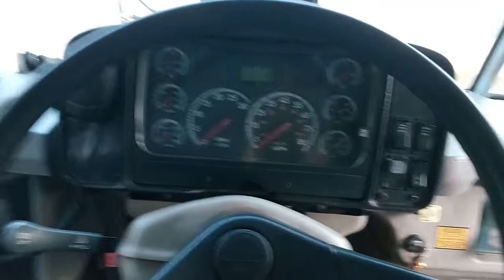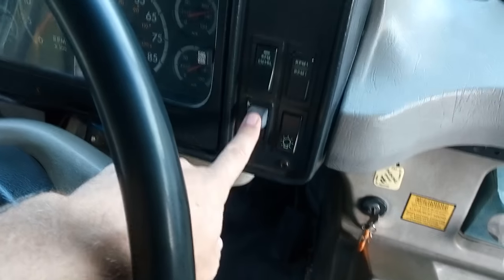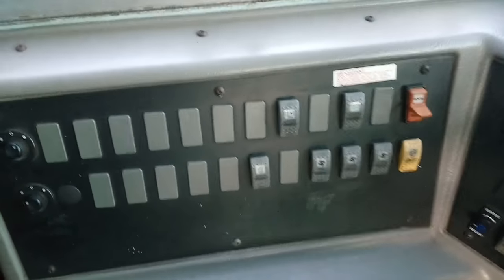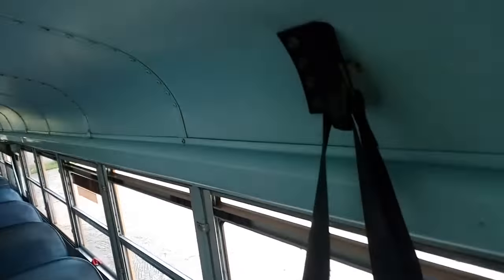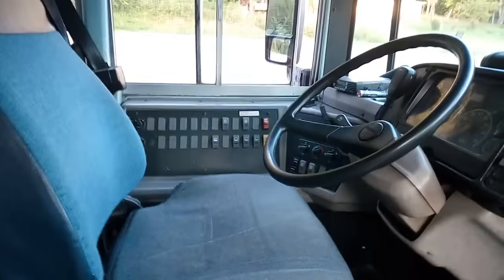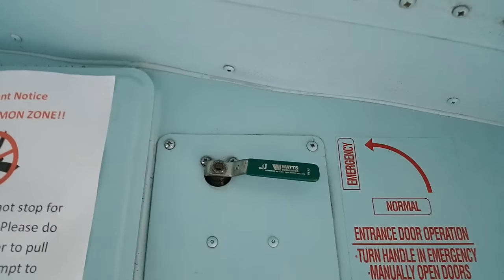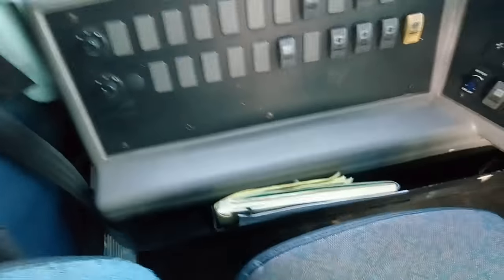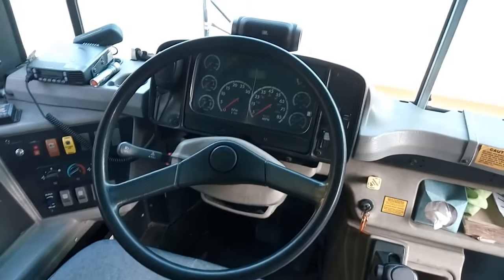2003 Freightliner School Bus Cockpit Tour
An in depth look at my bus's office.